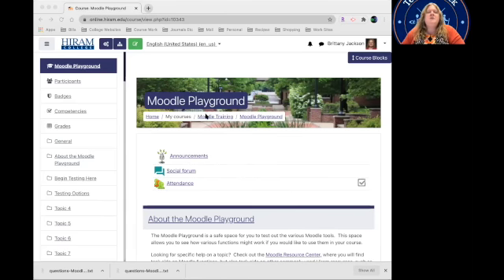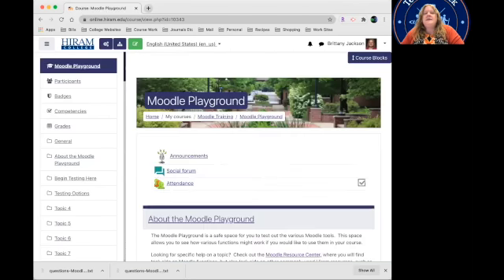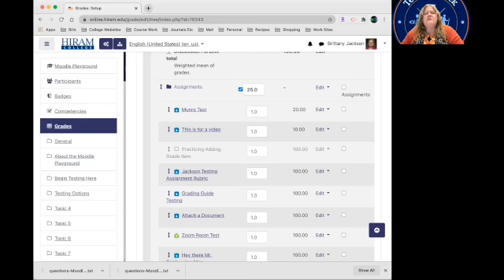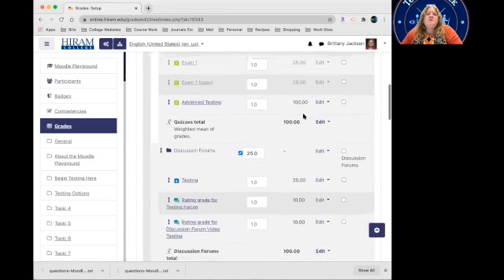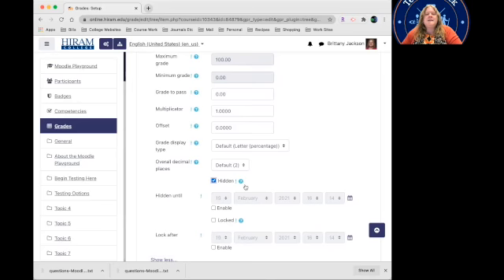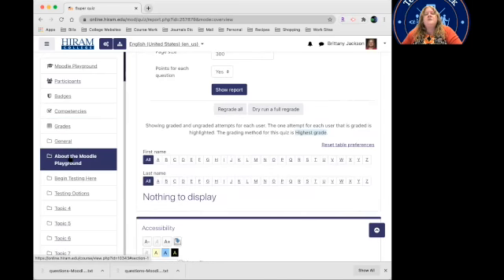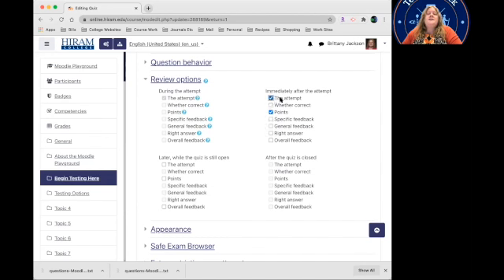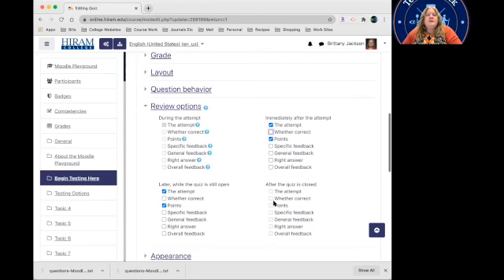Moodle Moments: Student View of Grades